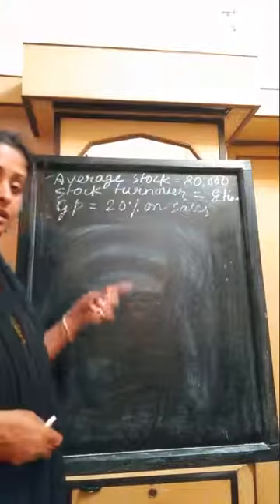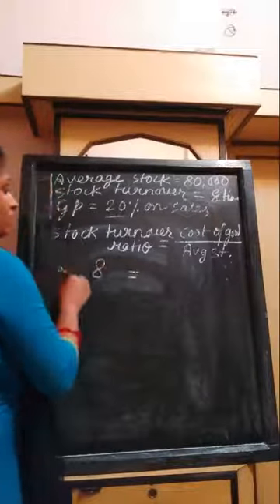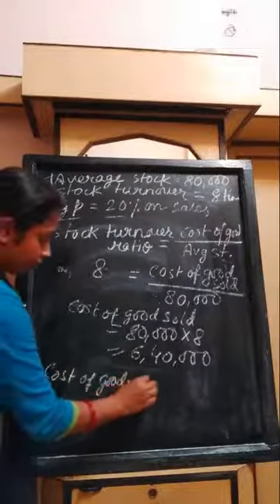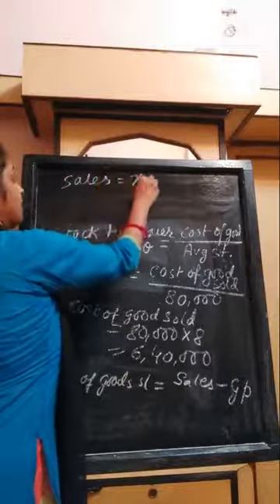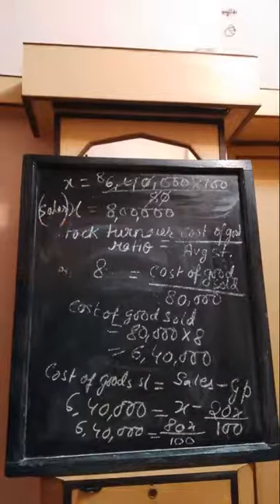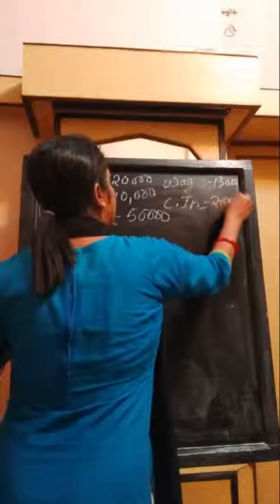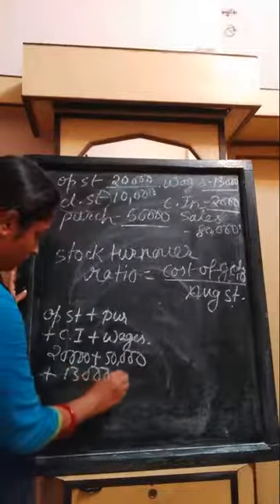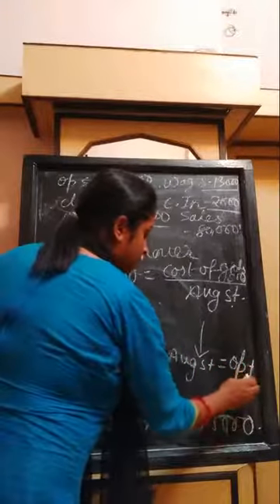Class 12 Accountancy (Ratio Analysis Problem Solving) Part 3